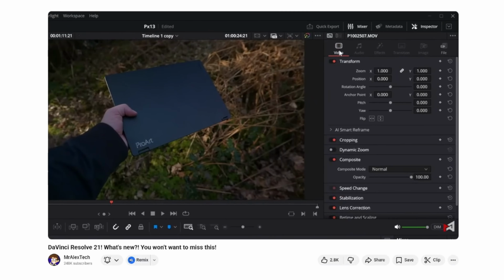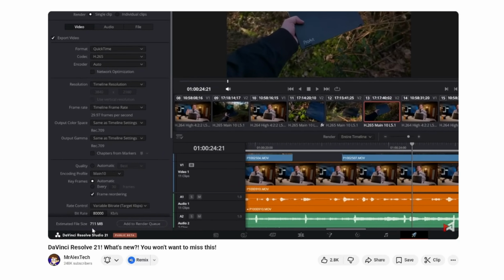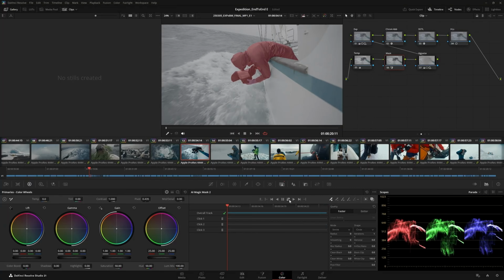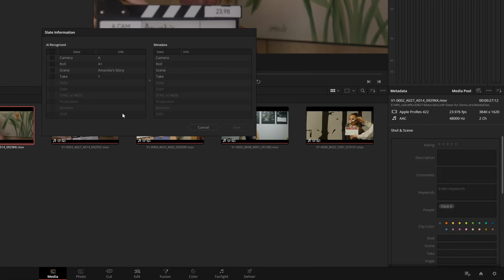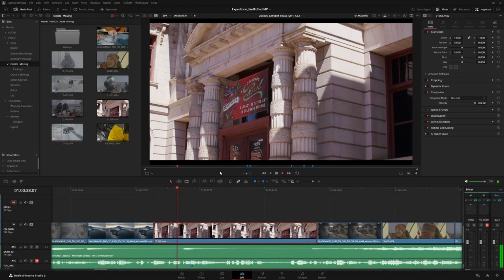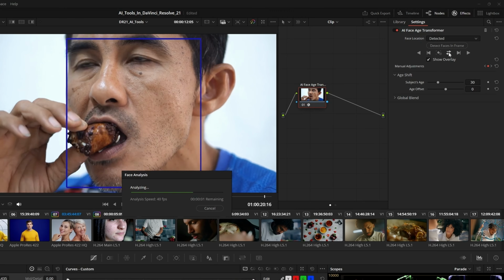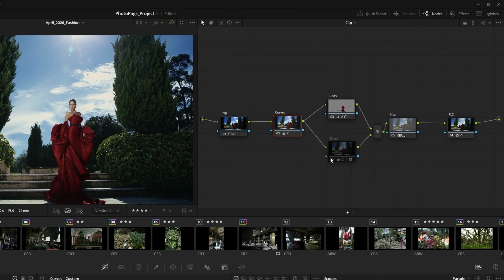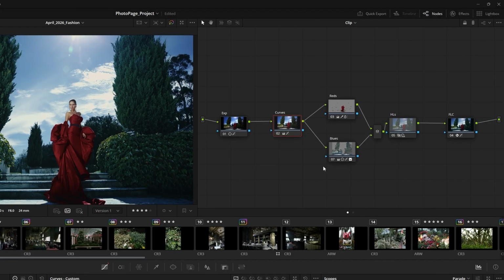Game Changer or Disaster Davinci Resolve 21 worth your attention??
In this video, we take a deep dive into DaVinci Resolve 21 to answer the big question: is this update a true game changer, or a step in the wrong direction?

As one of the most powerful and widely used video editing platforms, DaVinci Resolve continues to push boundaries with every release—but with version 21, things feel different. From new features and workflow improvements to potential bugs, performance issues, and real-world usability, this video breaks down everything you need to know before updating.

Drawing from hands-on experience as a professional editor working with S-Log3 footage, color grading, and high-end video production workflows, I put Resolve 21 through its paces. Whether you’re editing YouTube content, commercial work, or narrative films, this review covers how the latest update impacts speed, stability, and creative control.

If you’re a video editor, filmmaker, or content creator trying to decide whether to stick with your current version or jump into Resolve 21, this video will help you make the right call.